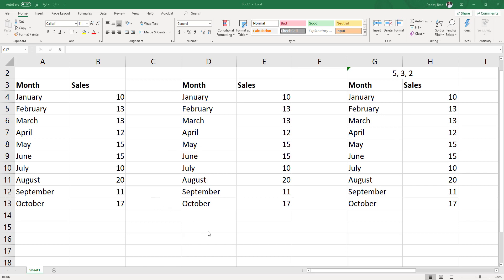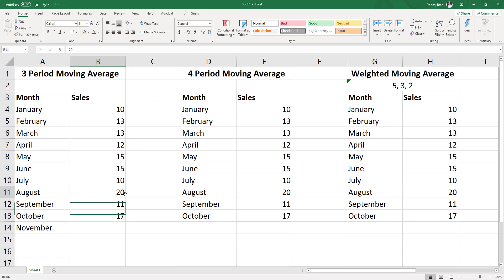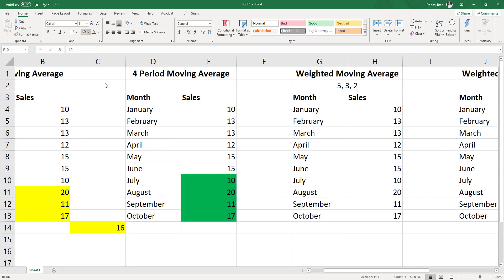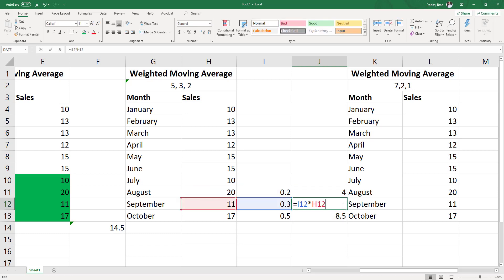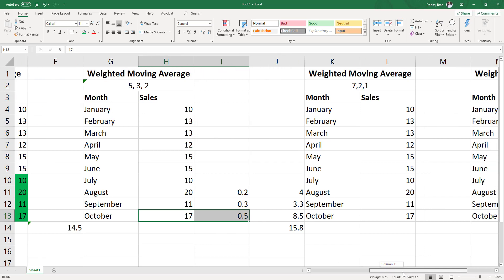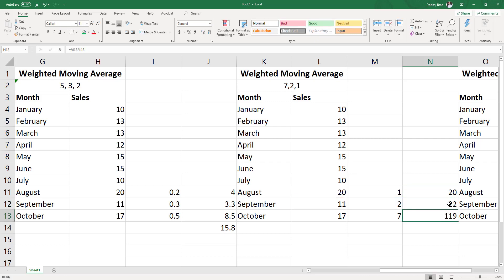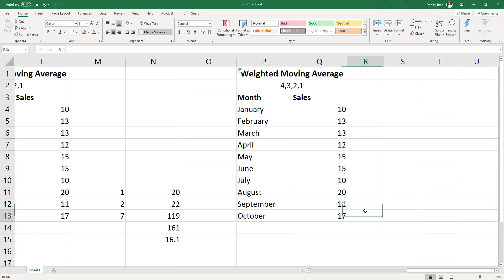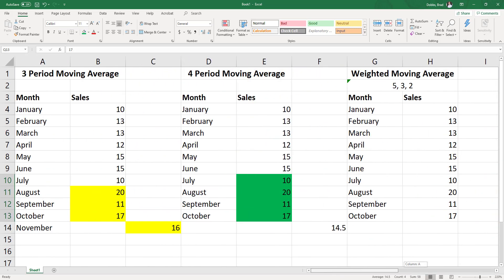Moving and Weighted Moving Average Forecasting